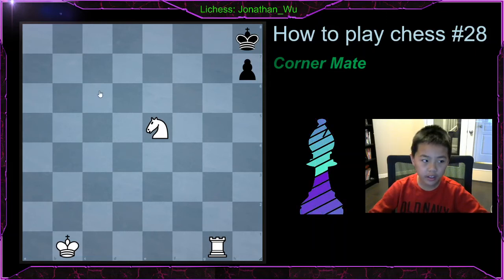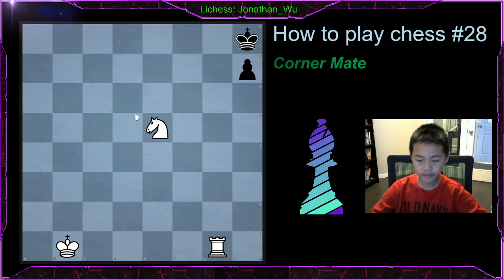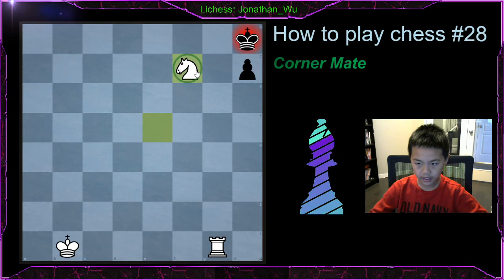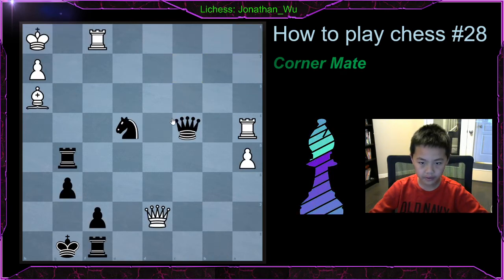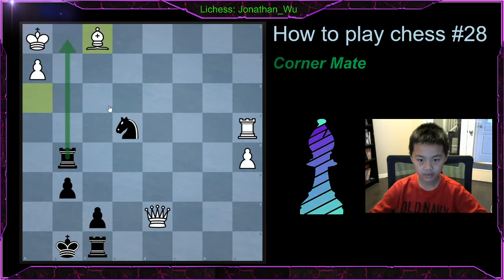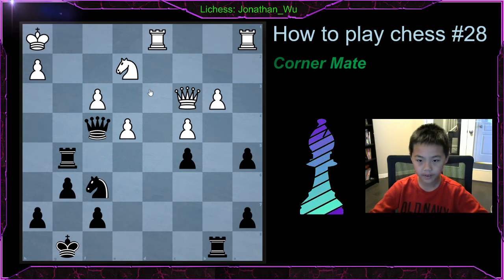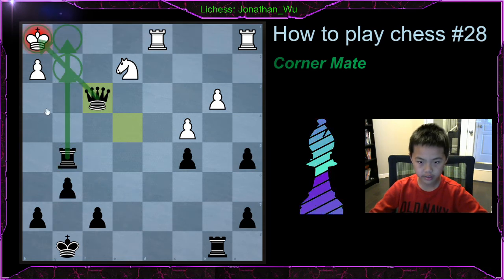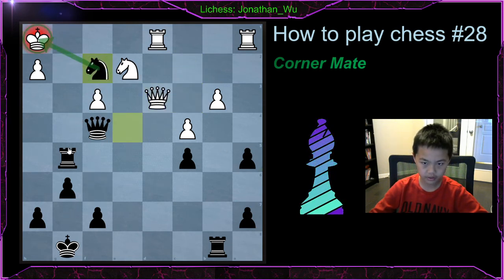Corner Mate | Play Chess and Play it Good #28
it's free!
Give the video a like if you liked it... Bye!